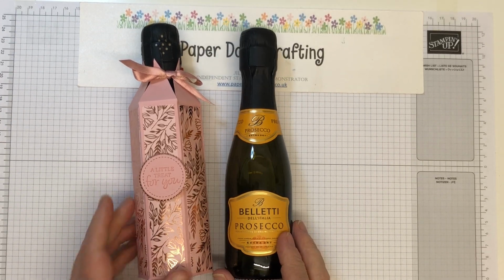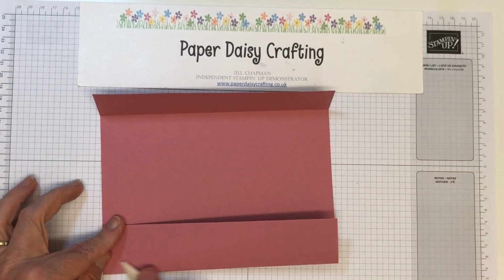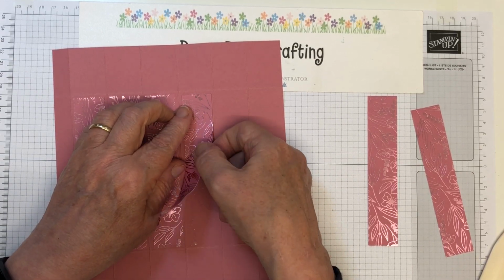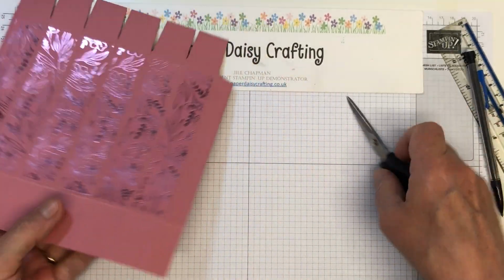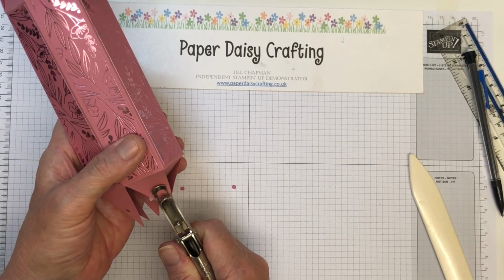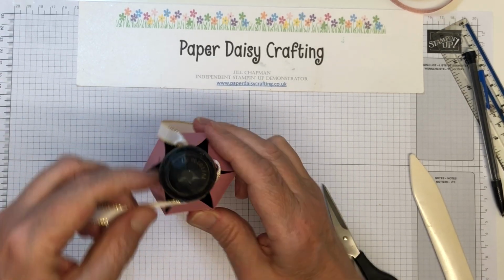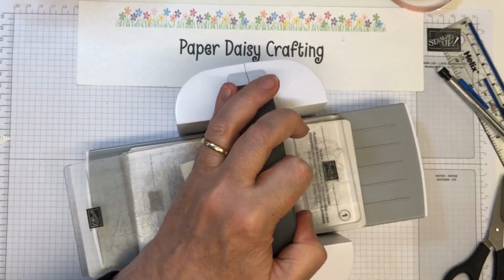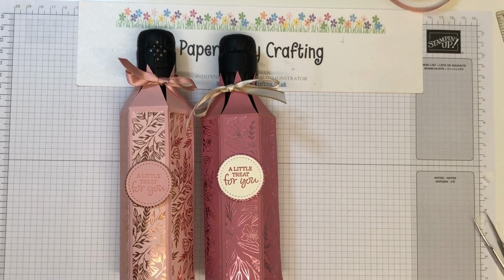Stamp Around UK Video Hop - Anything But a Card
Stamp Around UK May 2021 Video Hop

Please enjoy hopping around all these links below for some amazing inspiration from these talented designers.